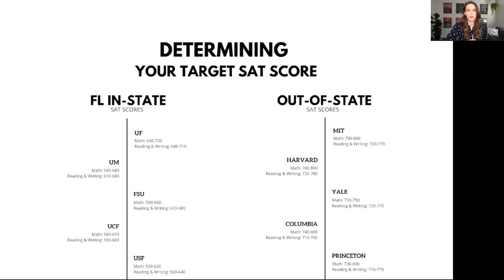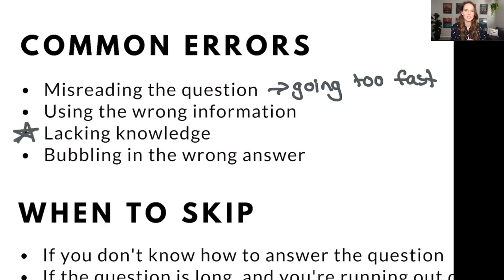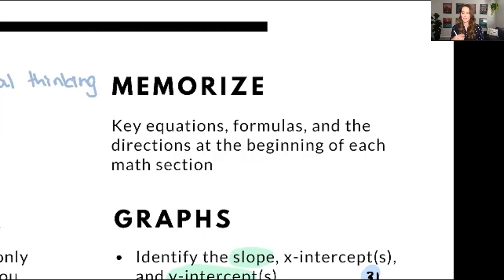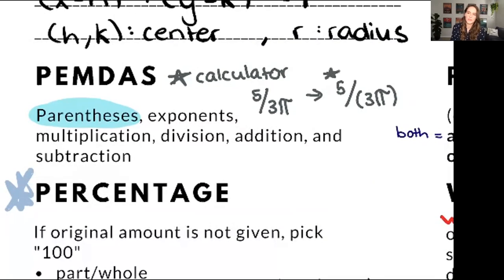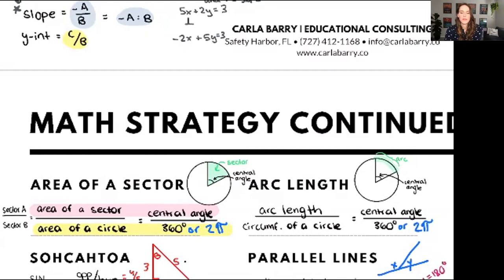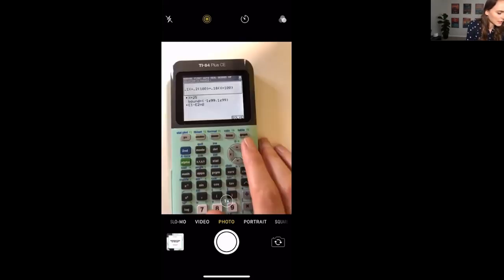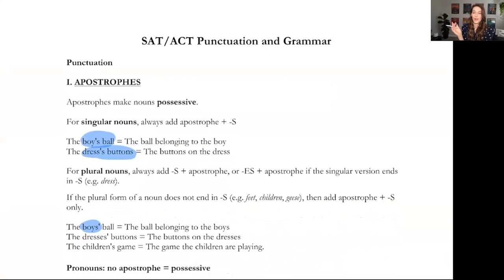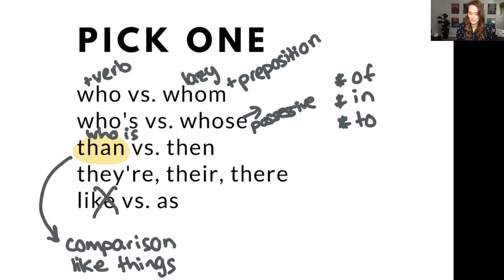Introduction to the SAT® Virtual Session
The live virtual SAT® Workshop covers some of the most frequently tested math and verbal questions as well as effective test-taking strategies for each section of the test.